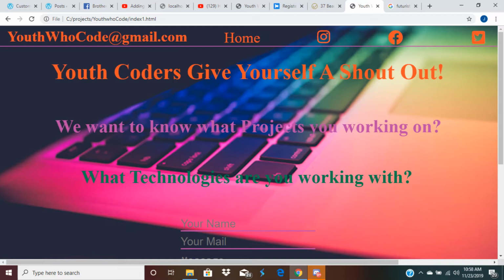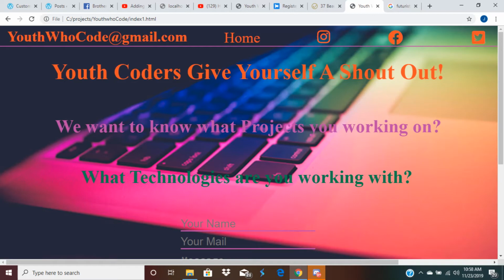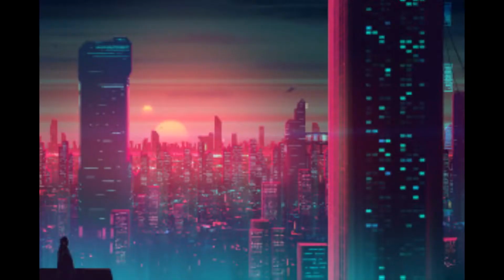The Self Taught Developers "SAUCE DRIP"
Auxiliary Learning! The Key to a Web Developers Success!
Thehomeschooldev:
All opinions presented are my own. In the event I am paid to promote a product, I will say so in the video or description.